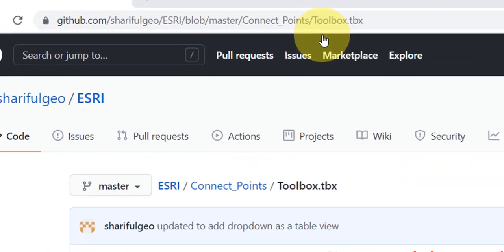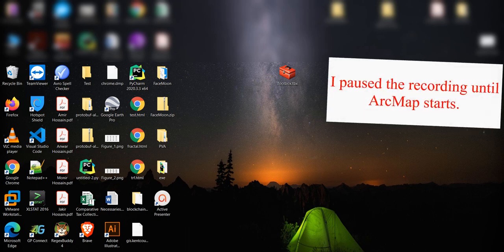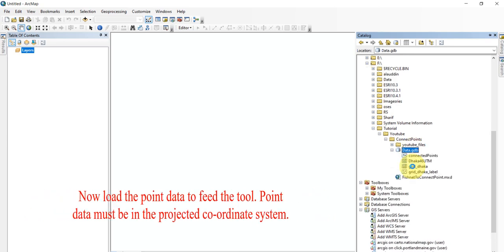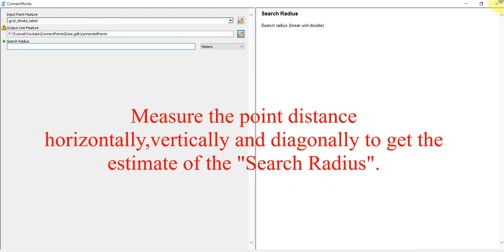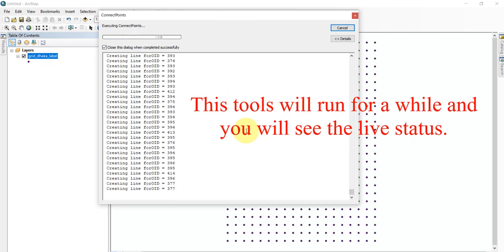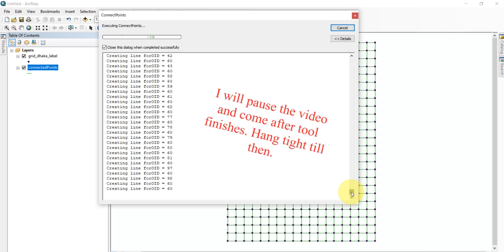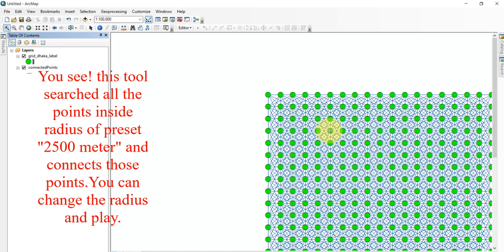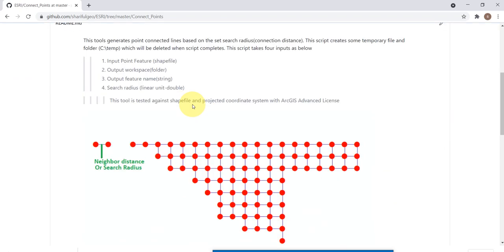GIS Tools: ArcMap(ArcGIS) Tool for connecting points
GIS Tools: ArcMap(ArcGIS) Tool for connecting points is explained in this 3-minute video. To speak on gis, ArcMap belongs to ArcGIS ecosystem of ESRI which can be regarded as a proprietary flagship product for geographic information science(GIScience), more specifically geographic information systems(gis). There are so many tutorials for ArcMap i.e. ArcMap tutorial for beginners, ArcGIS toolbox, ArcGIS tools, ArcGIS toolbar, network analysis tutorial, arcpy python in the internet. Network analysis ArcGIS or network analysis using python, arcpy in gis very much important thing in the field of environmental analysis, habitat analysis, spread modelling etc. On the other hand, python is good and handy cross-platform language and arcy is the python tool to automate ArcMap and ArcGIS stack.

I have created this tool using arcpy module. This tool is tested for shapefile and feature class. This tool creates path i.e. connects nearest neighbor points found by searching around a point to connect to with a search radius. This search radius is a planar unit like meter, foot, inch, yard, kilometer, mile etc. So to use this tool you must project your point feature into a projected coordinate systems(PCS) like UTM zones. In GIS there are two types of coordinate systems Geographic Coordinate Systems(GCS) and Projected Coordinate Systems(PCS). A very good description on these two coordinate systems can be found This tool is path-cost agnostic means it does not honor path-cost like altitude, ruggedness, slope, aspect, material, accessibility etc. I have tested this tool in ArcMap 10.8.

If you need to change the behavior of the tool and serve your purpose, then you can download the code from github repository (links are given below) and customize the script as you want.

💗😺  Ｅ𝐃υ𝐜Ỗ𝕟t𝐄𝓷𝕋𝕊➃Ｕ  🐉😡
Github link for the tool:

If you think that you have been helped a bit from this video then please-
” 𝒞🌺𝑀𝑀𝐸𝒩𝒯”  🎀  🍑

to encourage the production of this types of videos. Oh! Your valuable suggestions will be considered with great priority.
🐨  🎀  𝐸𝒹𝓊𝒞❁𝓃𝓉𝑒𝓃𝓉𝓈𝟦𝒰  🎀  🐨